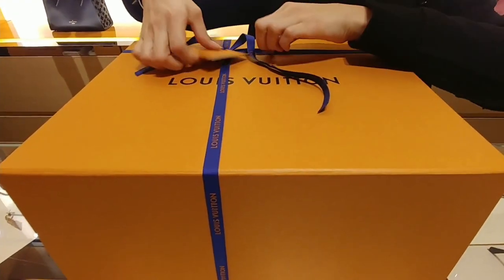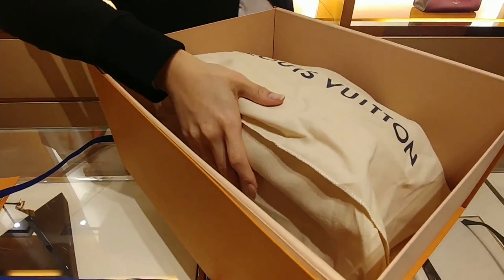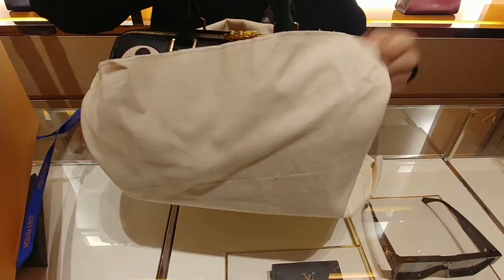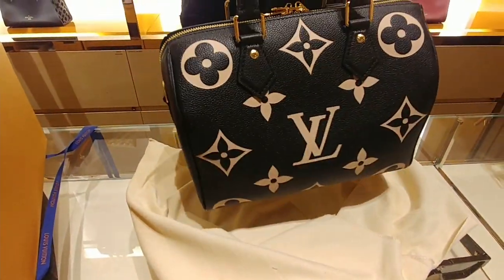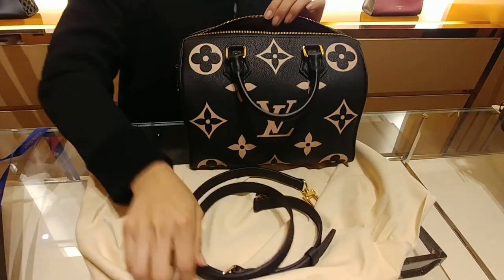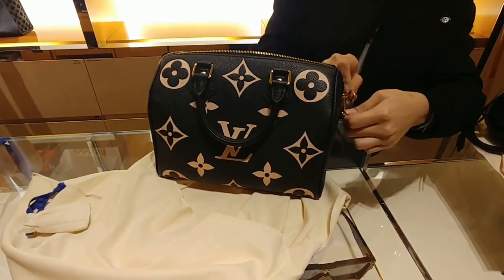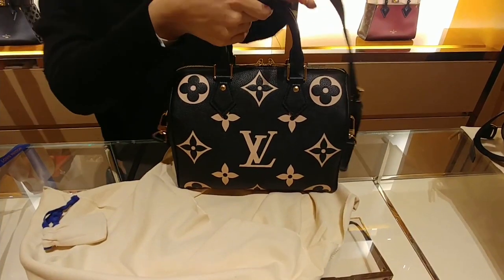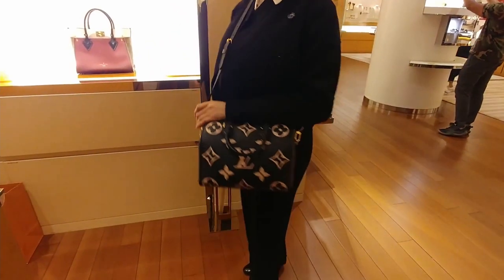Unboxing LV Speedy Bandoulière 25 bicolor Empreinte Black and Cream